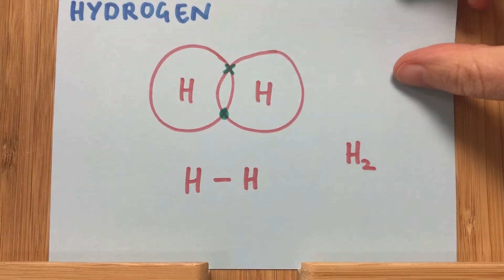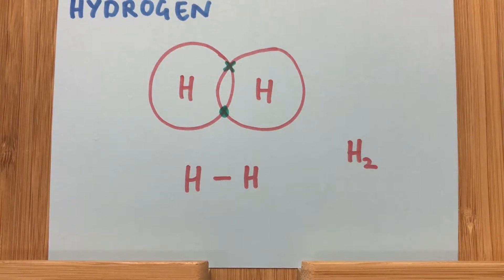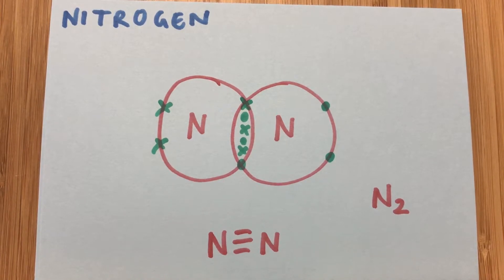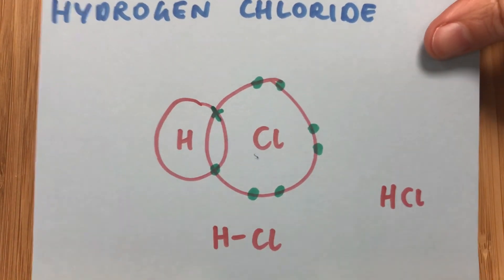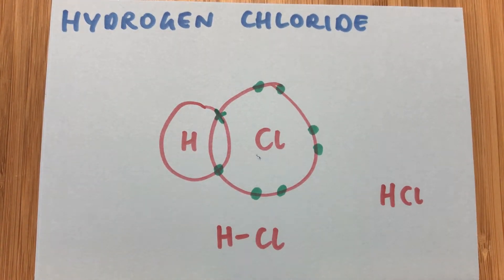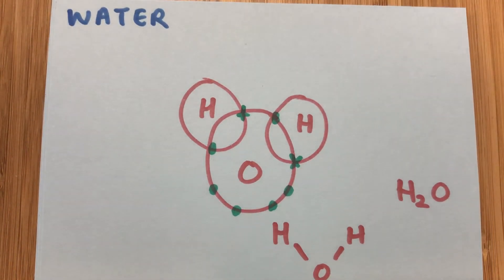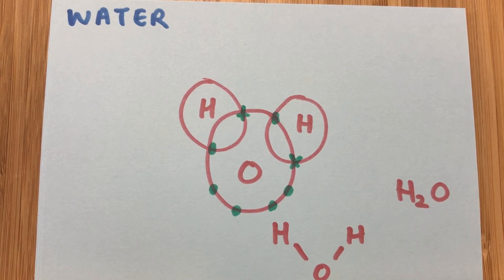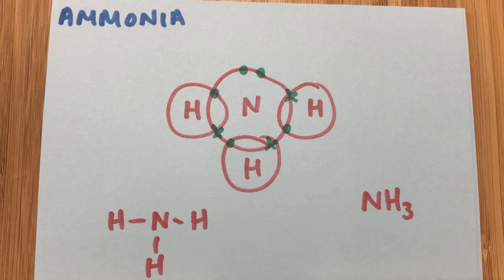C2 Covalent Bonding